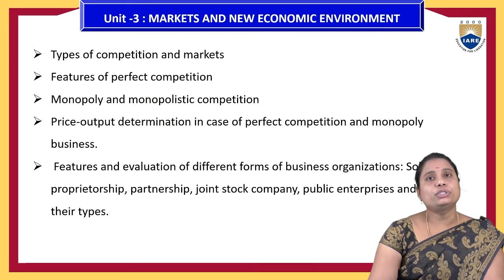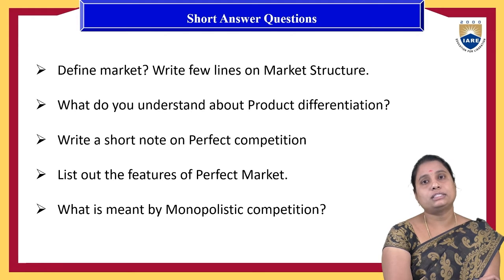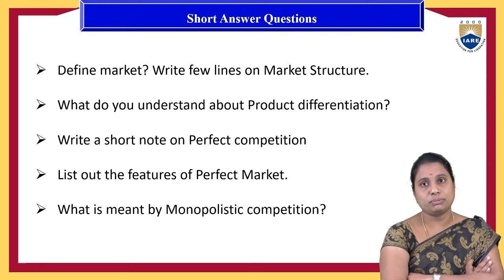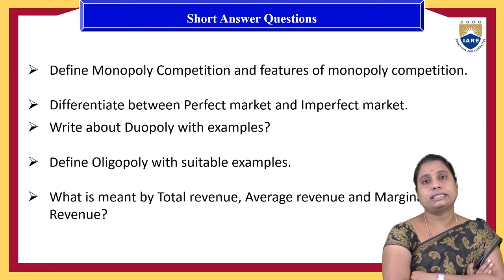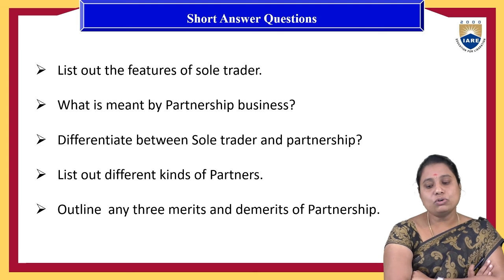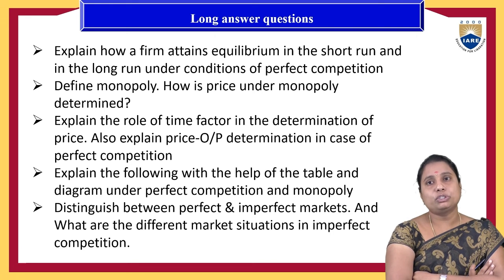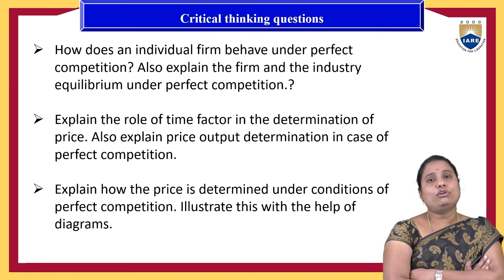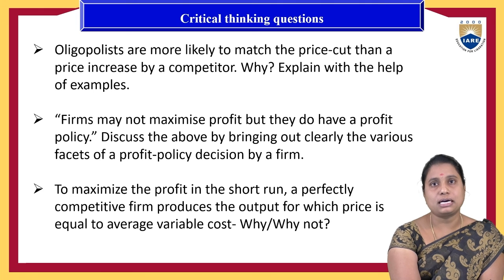QB - Module - III - Markets and New Economic Environment by Dr.T Varalakshmi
QB - Module - III - Markets and New Economic Environment  by Dr.T Varalakshmi | Department of MBA | IARE

Telangana, India.